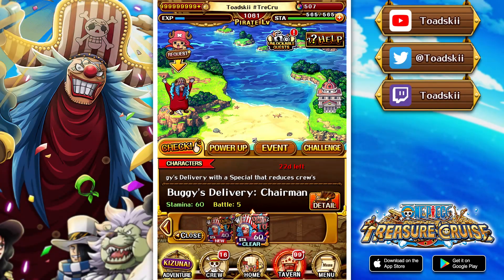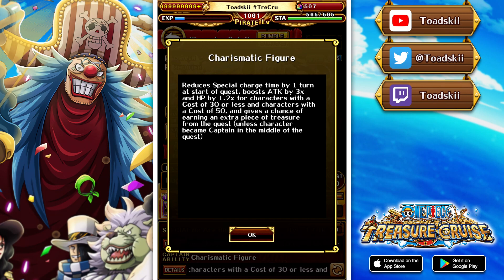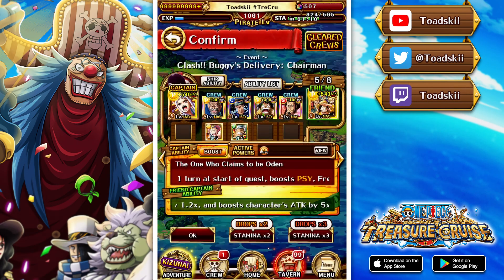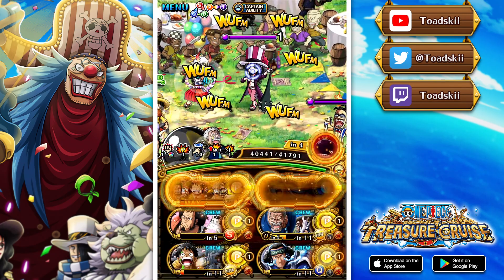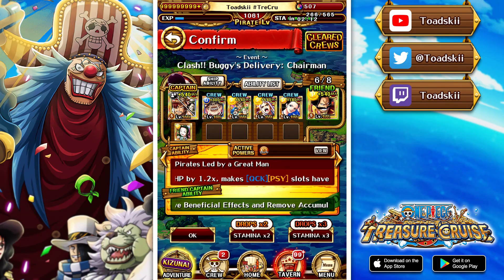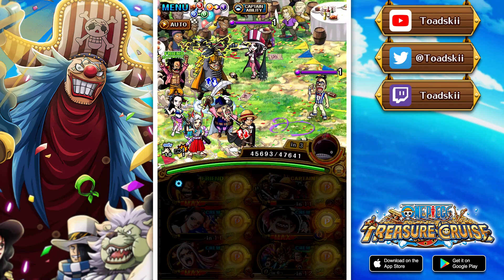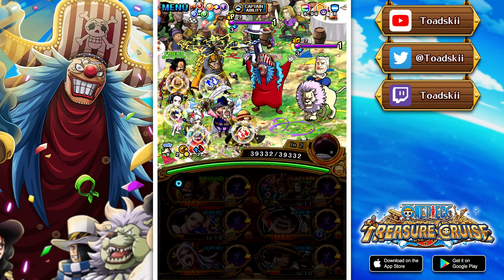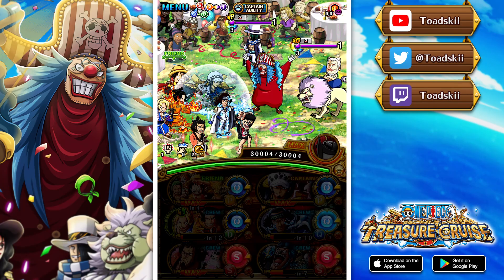★10 CLASH!! BUGGY'S DELIVERY! 4x Teams! (ONE PIECE Treasure Cruise)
Timestamps:
0:00 - Buggy's Delivery Breakdown
2:48 - 6+ Yamato Team
5:33 - Red-Hair Pirates Team
8:09 - Wano Law Team
10:31 - VS. Akainu Team

Angel Nuno
Bruno Acosta
Cody Swinimer
Divinereigns
Dylan Allman
gabe martin
Jeremy
Jhordyn McEvoy
Karissa Thomas
Karl Roy
NakkiPeruna
Nightmare Starr
Owen Thal
TheLordShiro
Unhol1dk